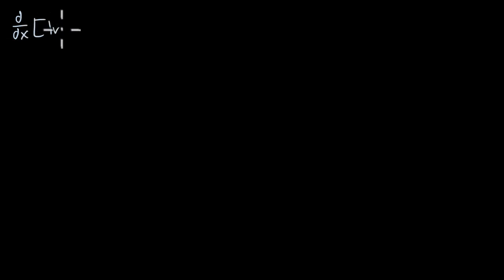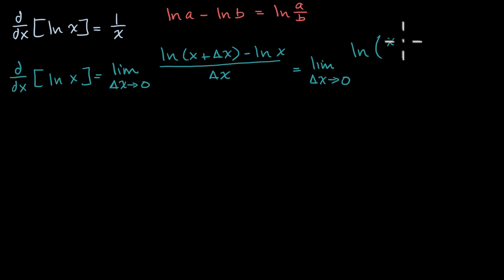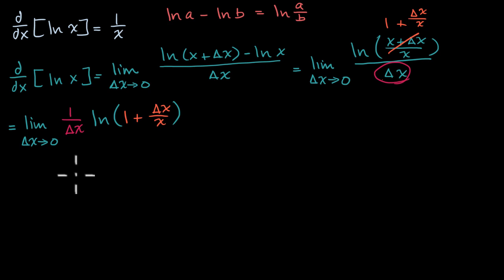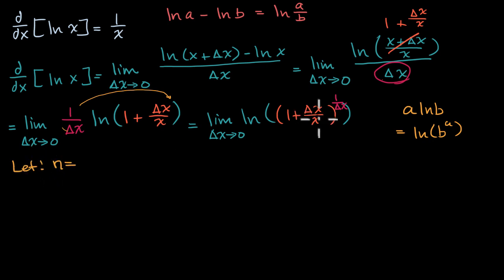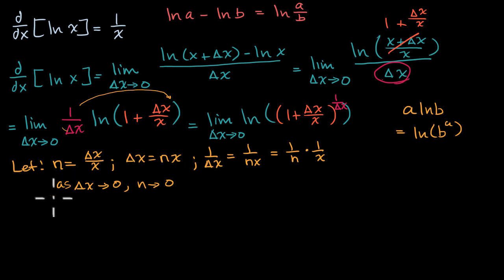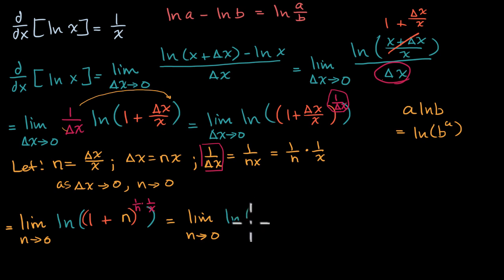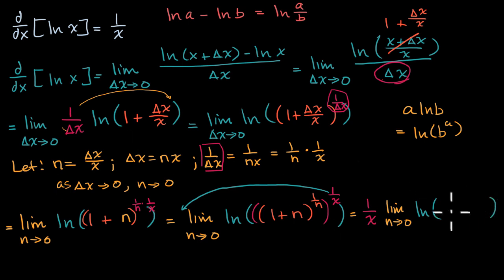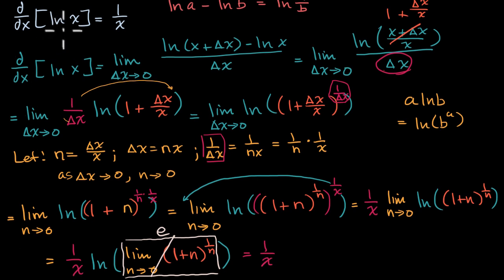Proof: the derivative of ln(x) is 1/x | Advanced derivatives | AP Calculus AB | Khan Academy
Courses on Khan Academy are always 100% free. Start practicing—and saving your progress—now

Proving that the derivative of ln(x) is 1/x by using the definition of the derivative as a limit, the properties of logarithms, and the definition of _ as a limit.